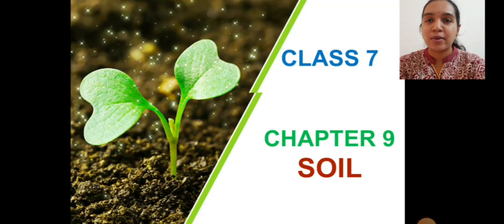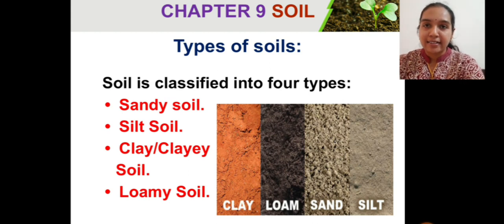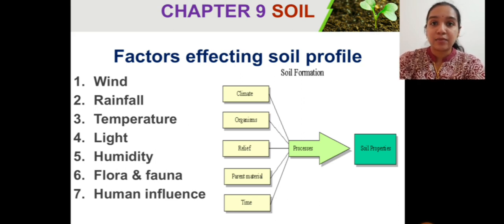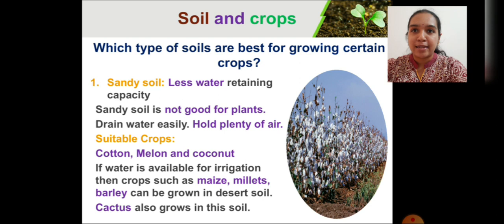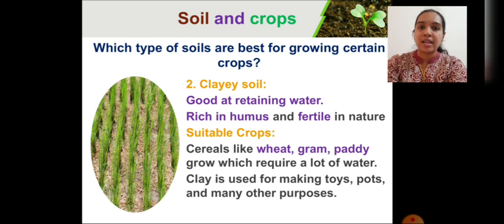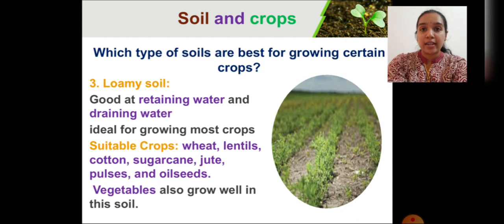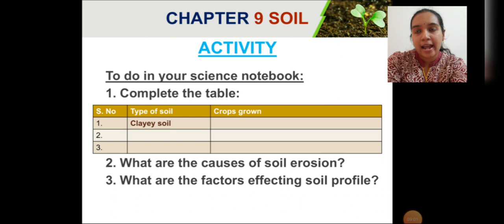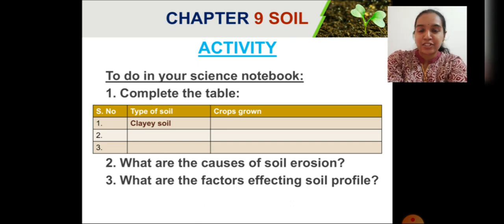class 7 Science chapter number 9 Soil part 6 23 June 2020